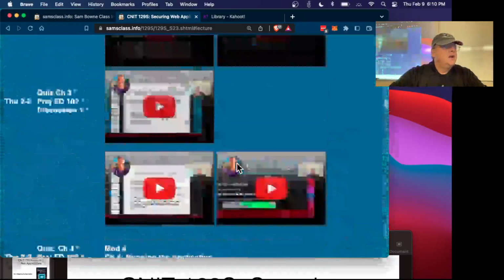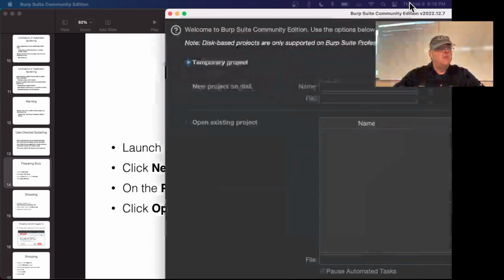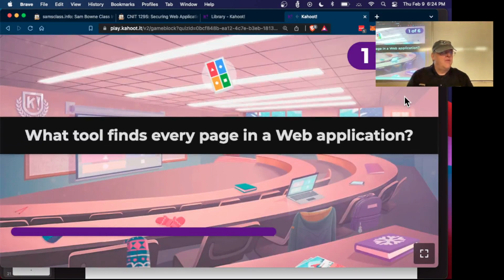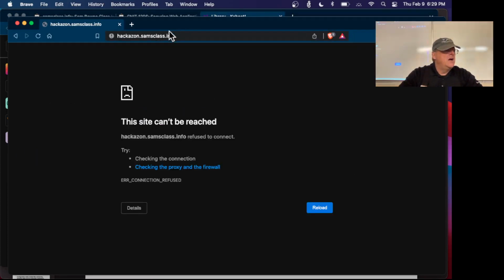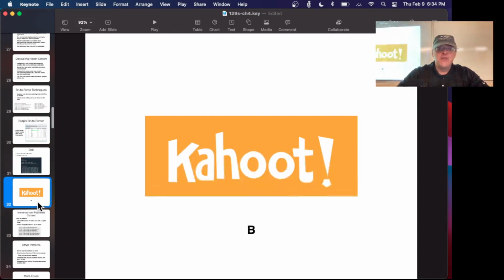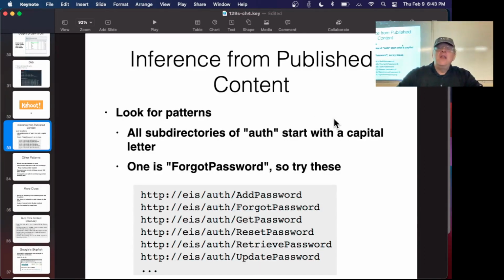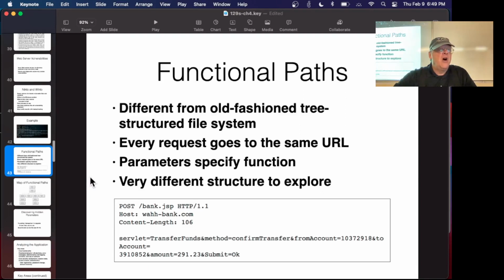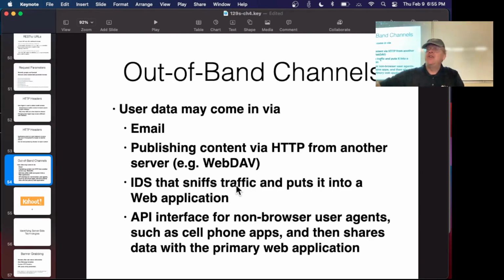4 Mapping the App Part 1